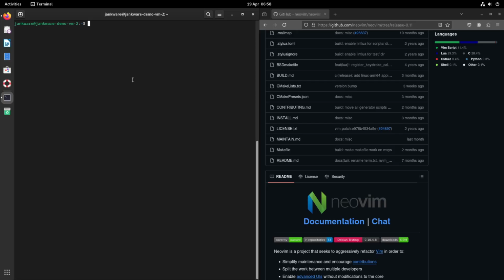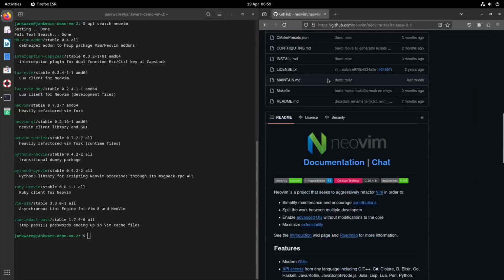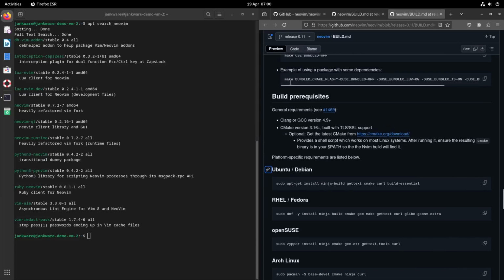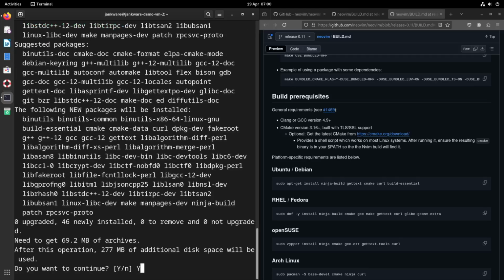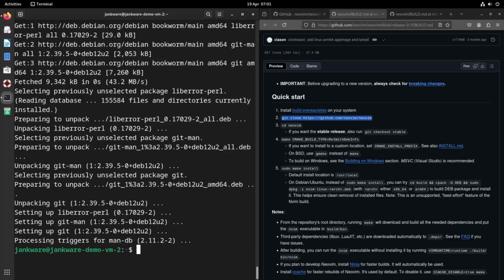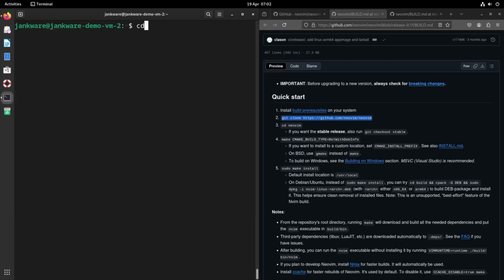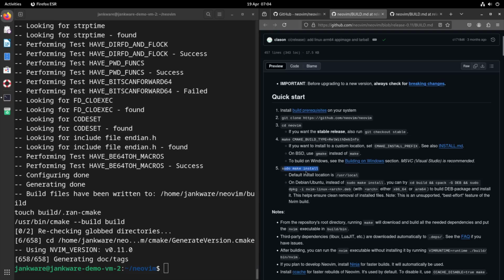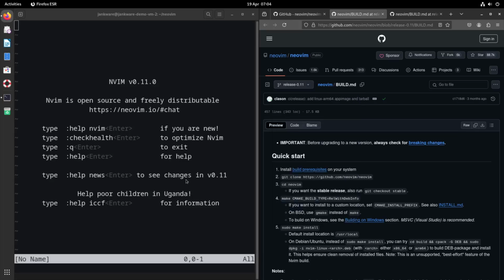Compiling From Source: Neovim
In this video I demonstrate why and how to compile Neovim from the source on a Stock Debian 12.10 installation. This is a purposely short video to show you how easy things are when you actually use the Read Me.

0:00 Intro
0:09 Why you may wish to compile neovim yourself
1:25 Finding the build instructions
2:02 Installing Pre-requisites
3:44 Downloading the source code
4:44 Switching to the stable branch
4:59 Compiling Neovim
6:00 Installing Neovim
6:15 Running Neovim